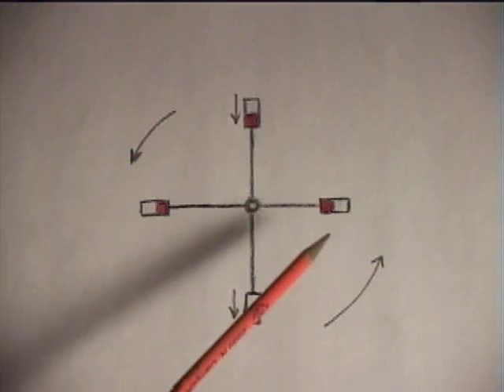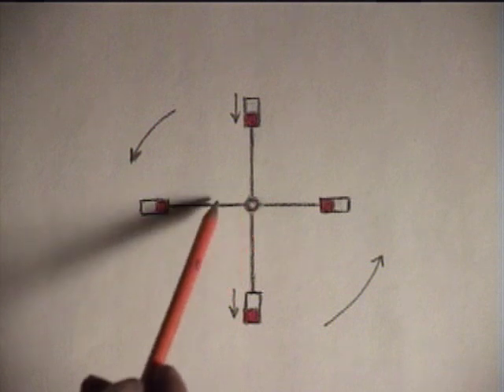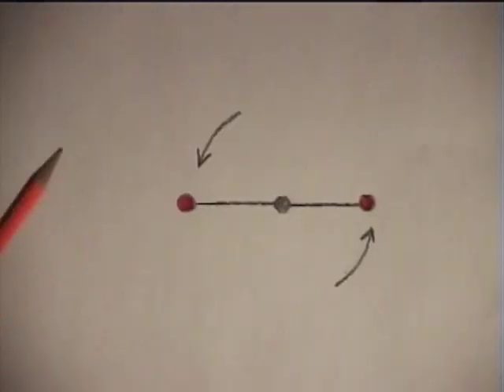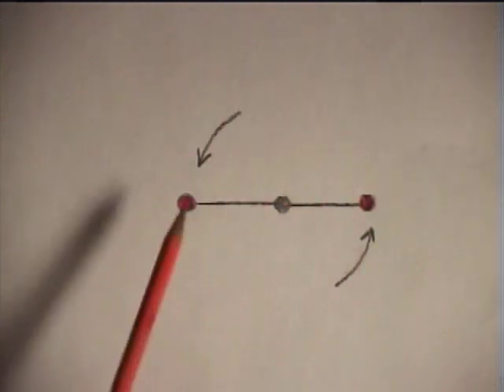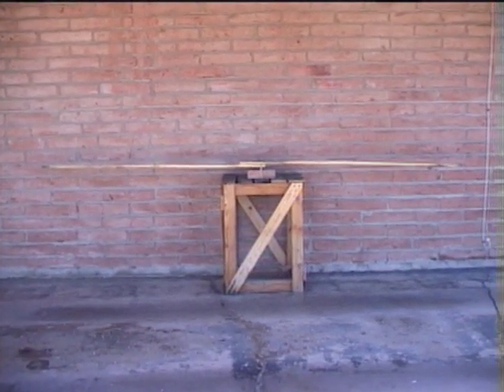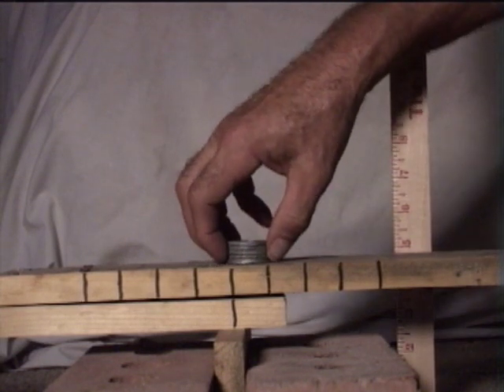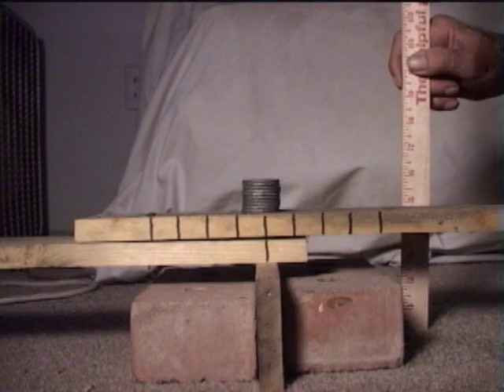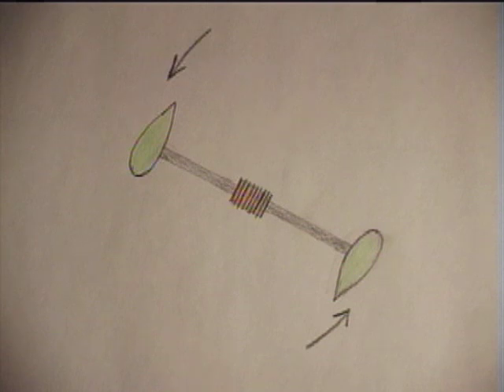Gravity Energy Wheel, Free Energy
Gravity power success with Golden Ratio.